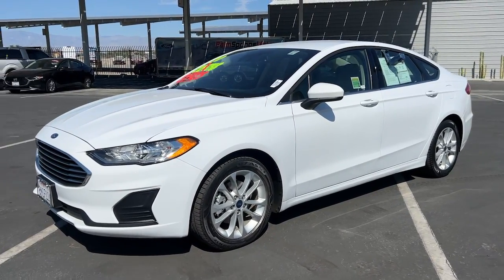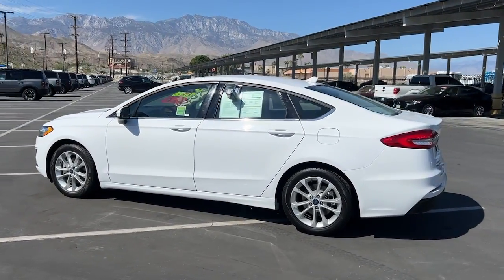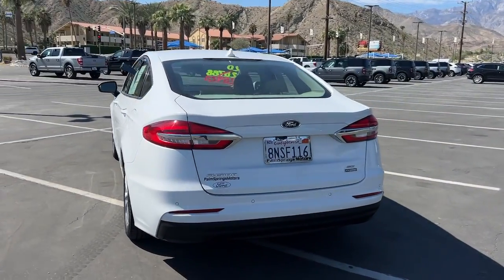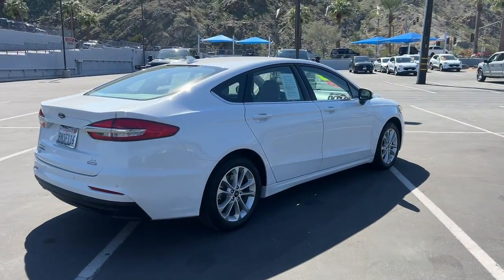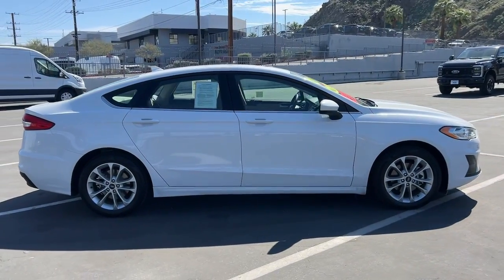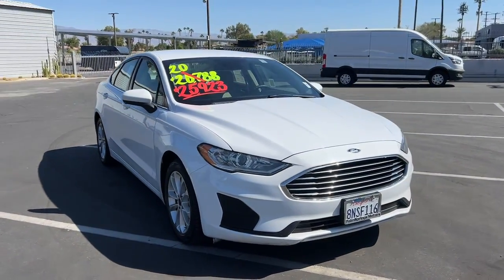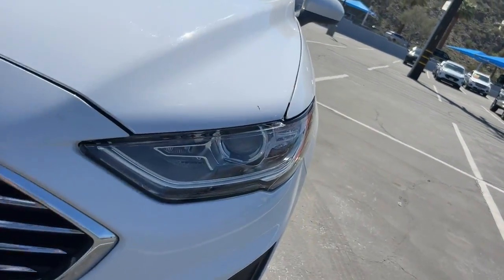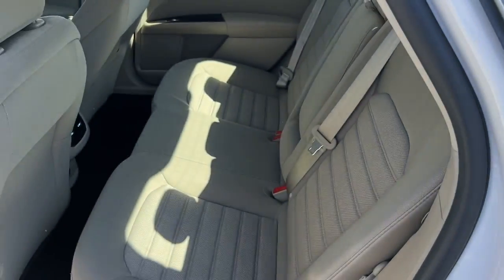2020 Ford Fusion_Hybrid SE CA Palm Springs, Indio, La Quinta, Cathedral City, Palm Desert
Used 2020 Ford Fusion_Hybrid SE available at Palm Springs Motors located in 69200 E Palm Canyon Dr, Cathedral City, CA, 92234.

Your next car could be the  2020  Ford Fusion_Hybrid.  Go green in this sleek Fusion Hybrid! You'll fall in love with this mid-size sedan's many smart features that help you monitor energy usage while keeping you safe, focused, and connected.  These are just some of the great options this vehicle comes with: Apple Carplay/Android Auto, Navigation System, Keyless Entry, Heated Driver Seat, Premium Sound System, Back-Up Camera, Satellite Radio, Aluminum Wheels, Alarm, Steering Wheel Audio Controls. Don't pass up the opportunity to get into this comfortable, connected, and efficient Fusion Hybrid. Our team will give you an outstanding test drive experience. Stop in today!

Additional Comments
CARFAX One-Owner. Clean CARFAX. Certified. Oxford White 2020 Ford Fusion Hybrid SE FWD eCVT I4 Hybrid Fusion Hybrid SE 4D Sedan I4 Hybrid eCVT FWD Oxford White Medium Light Stone w/Cloth Front Bucket Seats 4-Wheel Disc Brakes 9 Speakers ABS brakes Air Conditioning AM/FM radio: SiriusXM AppLink/Apple CarPlay and Android Auto Auto High-beam Headlights Auto-dimming Rear-View mirror Automatic temperature control Brake assist Bumpers: body-color Cloth Front Bucket Seats Electronic Stability Control Emergency communication system: 911 Assist Equipment Group 550A Exterior Parking Camera Rear Four wheel independent suspension Front Bucket Seats Front Center Armrest Front dual zone A/C Fully automatic headlights Illuminated entry Navigation System Power door mirrors Power driver seat Power steering Power windows Radio data system Radio: AM/FM/MP3 Stereo Rain sensing wipers Rear window defroster Remote keyless entry Security system Speed-sensing steering Speed-Sensitive Wipers Split folding rear seat Steering wheel mounted audio controls SYNC 3 Communications & Entertainment System Telescoping steering wheel Tilt steering wheel Traction control Variably intermittent wipers Wheels: 17 Sparkle Silver-Painted Aluminum.\n\nThe Biggest Selection Only Minutes Away!!! Recent Arrival! Odometer is 20542 miles below market average! 43/41 City/Highway MPG\n\nFord Gold Certified Details:\n\n  * Warranty Deductible: $100\n  * Limited Warranty: 12 Month/12000 Mile (whichever comes first) after new car warranty expires or from certified purchase date\n  * 172 Point Inspection\n  * Roadside Assistance\n  * Transferable Warranty\n  * and 22000 FordPass Rewards Points to use toward first two maintenance visits\n  * Powertrain Limited Warranty: 84 Month/100000 Mile (whichever comes first) from original in-service date\n  * Vehicle History